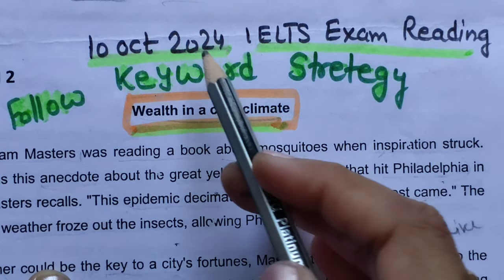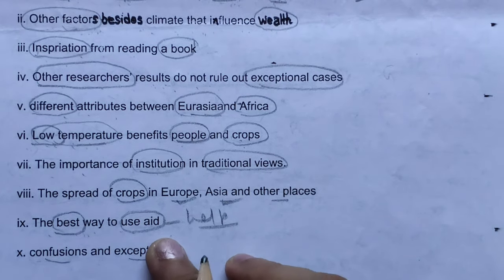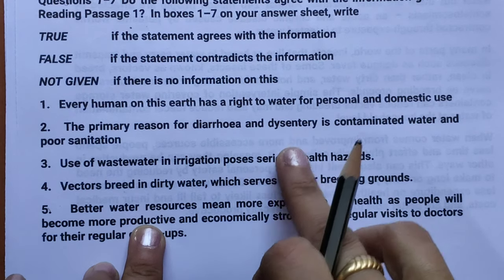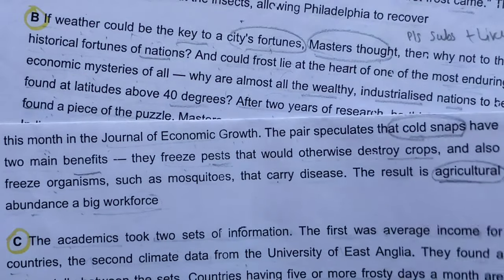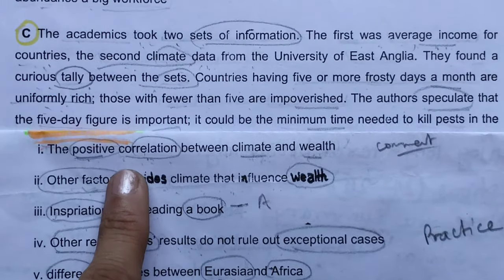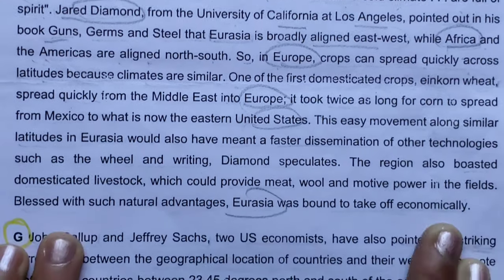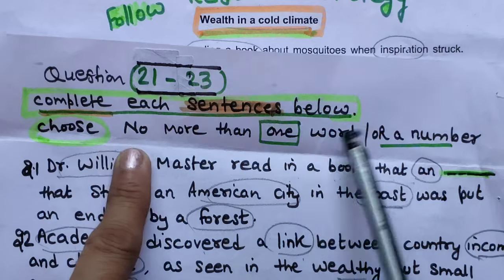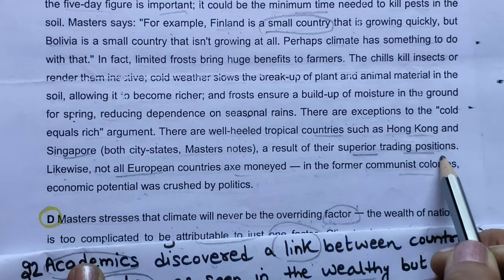IELTS Reading tips and tricks 10 oct2024 ielts exam Reading answers Wealth in climate IELTS reading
IELTS Reading tips and tricks
10 oct2024 ielts exam Reading answers
 Wealth in climate IELTS reading passage
Wealth In A Cold Climate Reading Answers with explanation in english
YOUR QERRIES-
Top Tips For Ielts Reading: Wealth In Climate, 10 Oct 2024 Exam Answers
10 oct2024 ielts exam Reading answers
How to get 9 ielts reading
How can I improve my IELTS reading?
How can I get 8.5 in IELTS reading?
How to get a good score in reading IELTS?
How to get 9.0 in IELTS reading?

 5 Oct 2024 IELTS exam  reading answers
 good enough mother reading
Best Tips And Tricks For Ielts Reading And Answers To The October 2024 Exam On Wealth In Climate
Tricks For Ielts Reading: Answers 10 Oct 2024 Climate Wealth Study
Prepare For The Oct2024 Ielts Exam With Effective Reading Tips And Tricks For Answering Questions On Wealth In Climate.